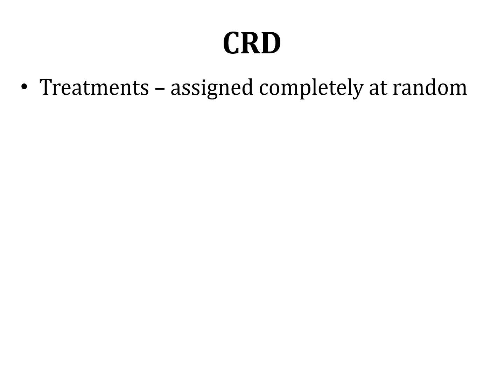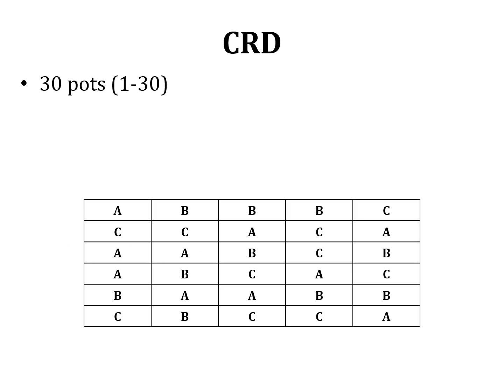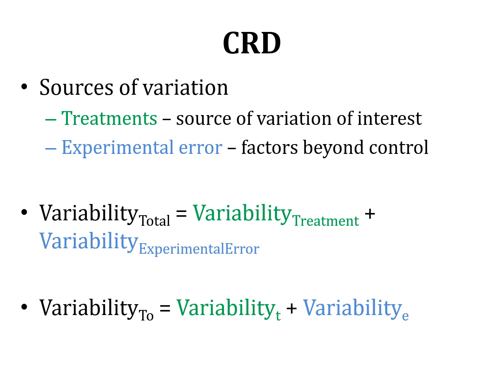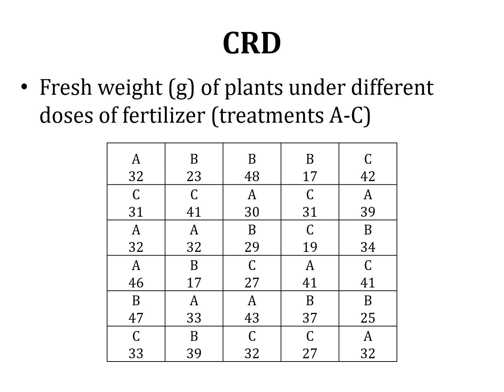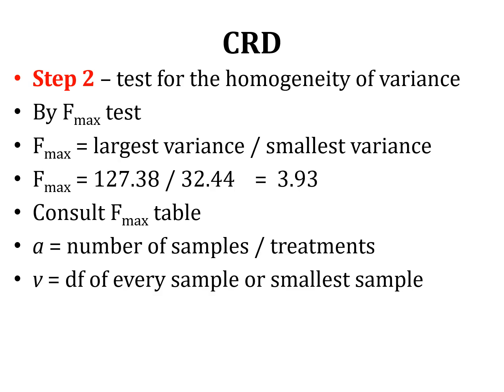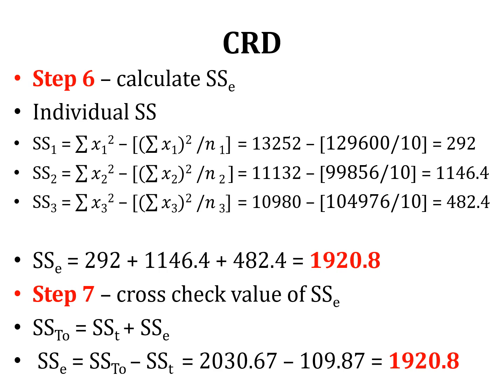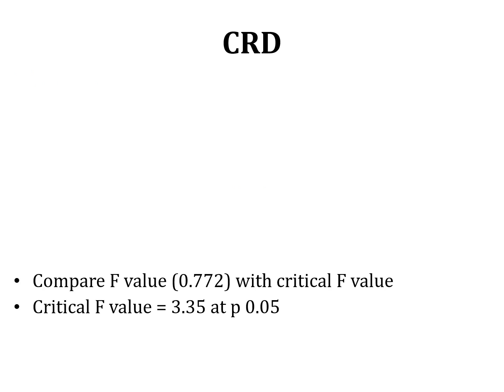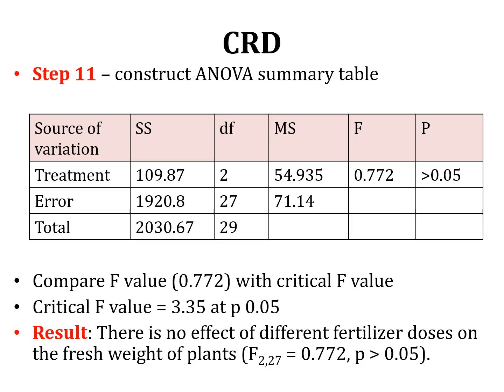Experimental Designs; CRD; Completely Randomized Design; One-Way ANOVA